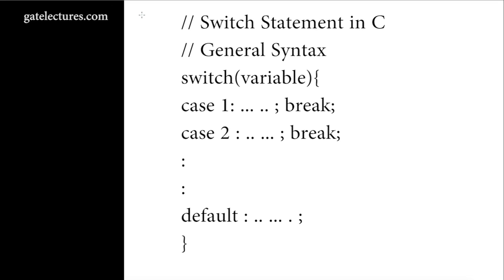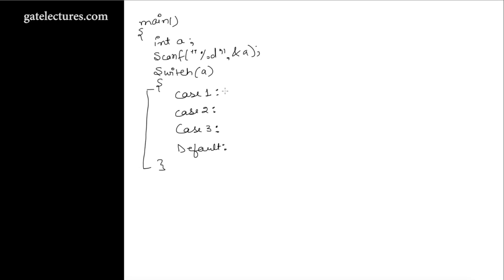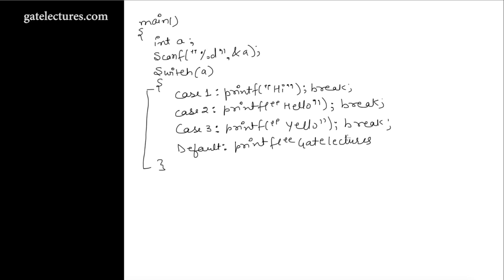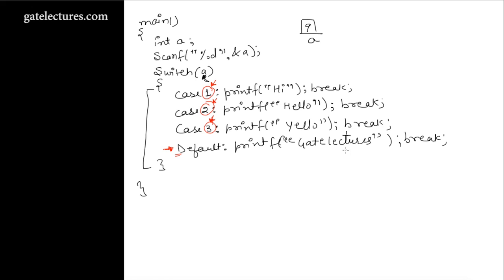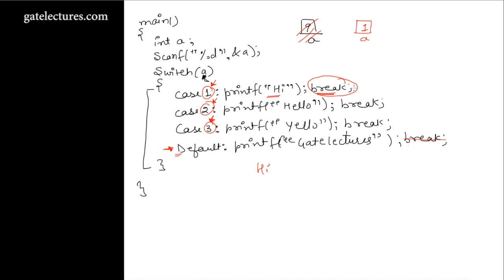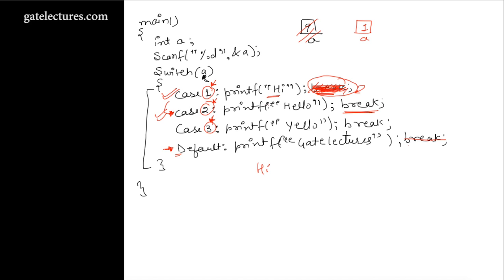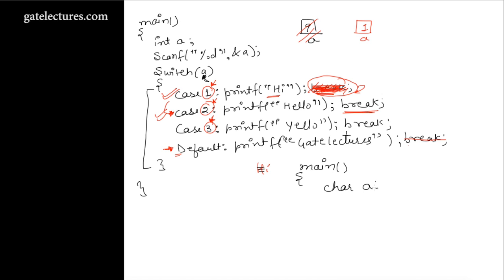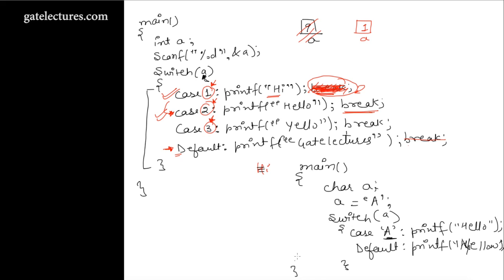C Programming 45 Quick Introduction to Switch Statements